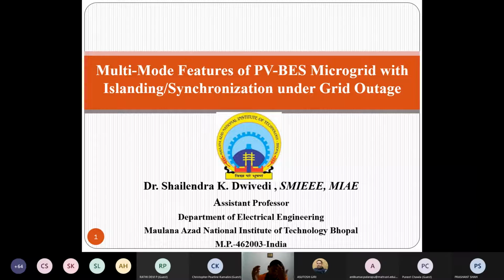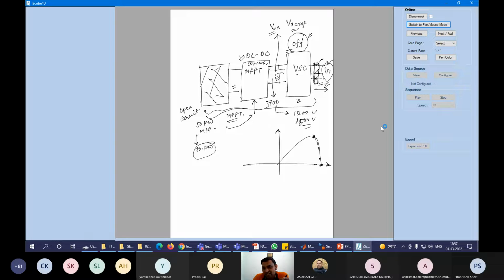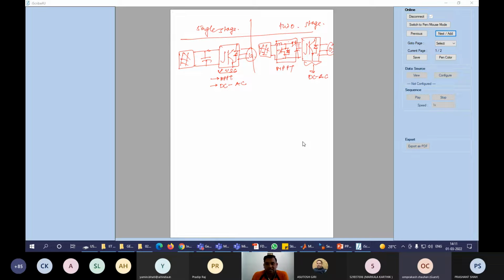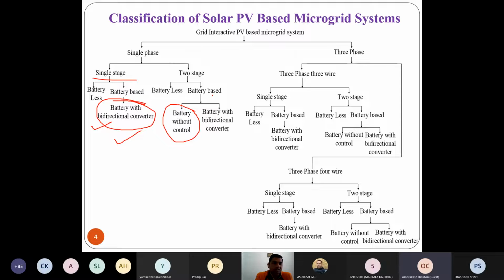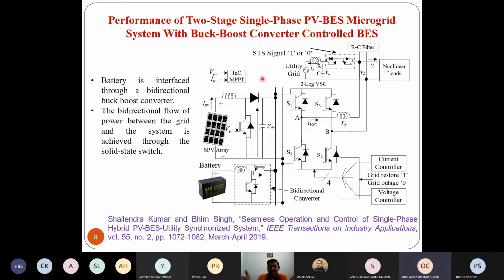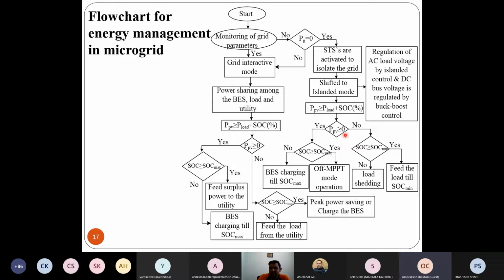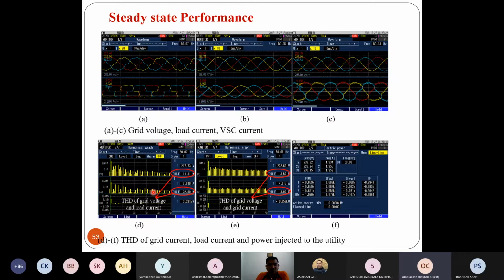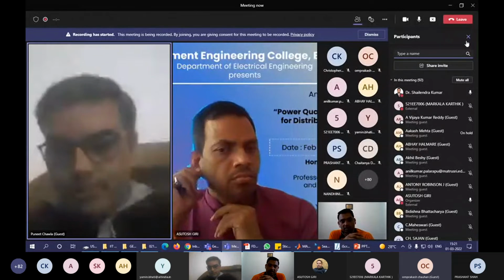ATAL_SESSIONS-20220301_133232-Meeting Recording Day2-part 1